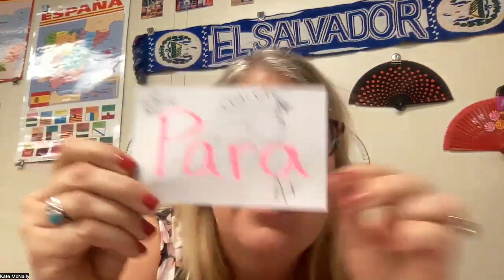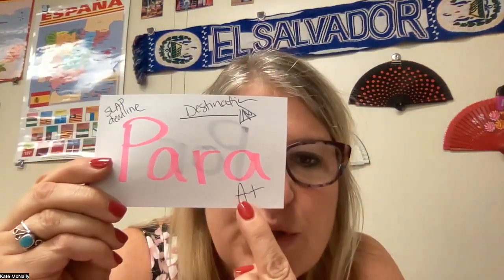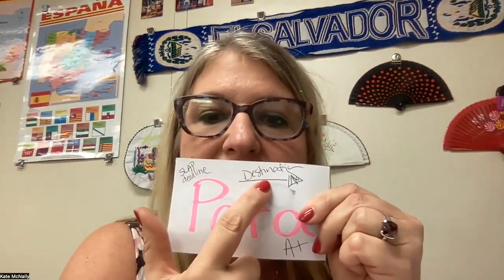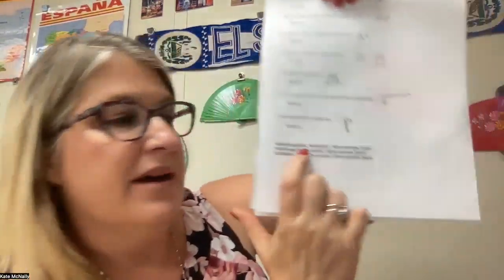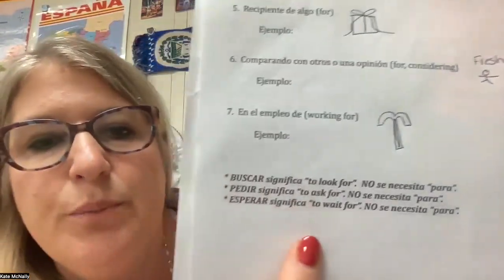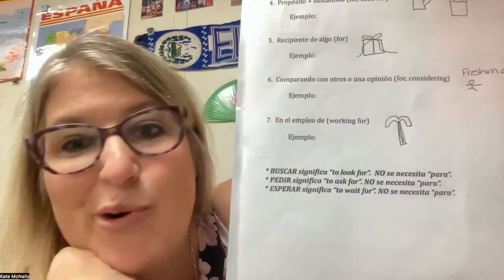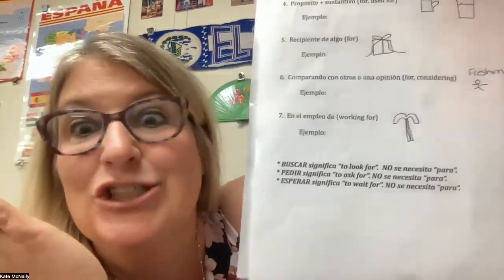My Amazing Por vs Para Video sponsored by Raid Shadow Legends